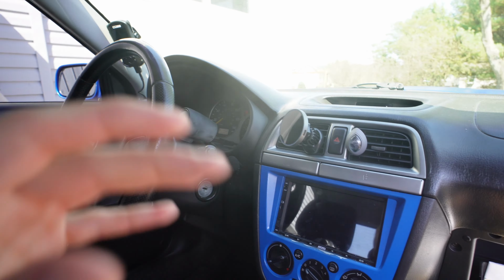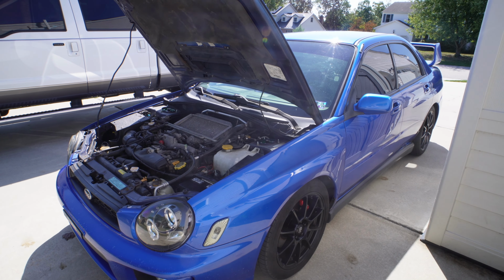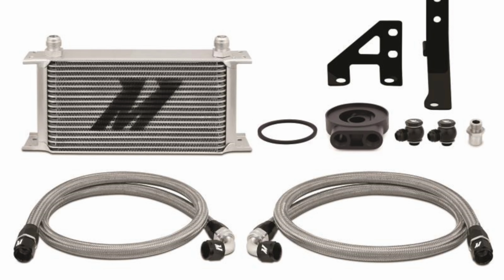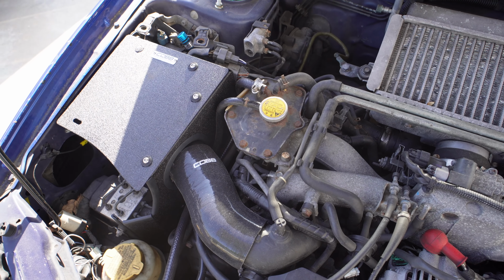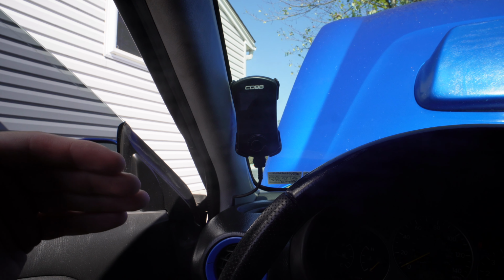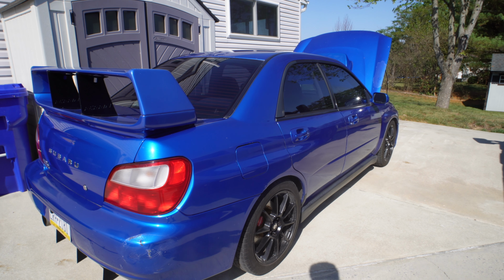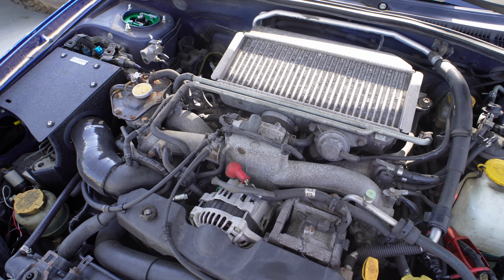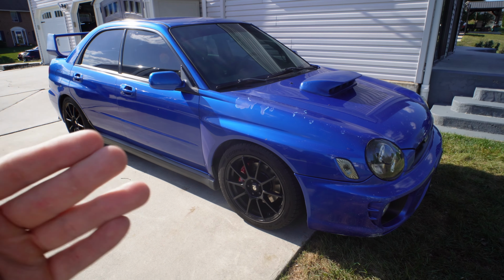Why Most WRX's Don't Last (and How to Fix It)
Leave a comment for any content you want to see on the channel!

I like to make vlogs and videos that involve cars, 2002 Subaru WRX

How to Keep a WRX Reliable, How to make a WRX reliable